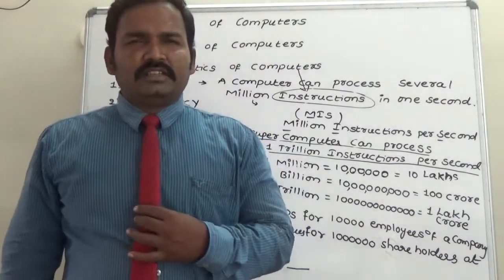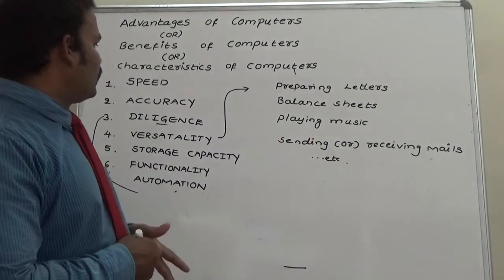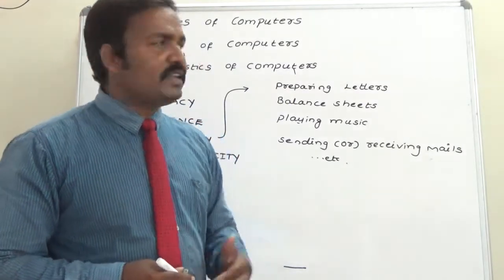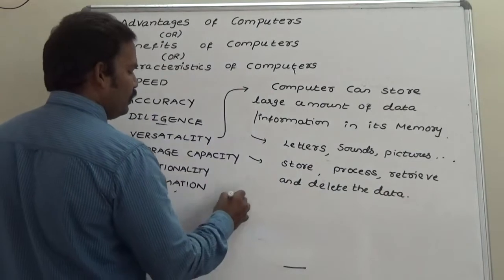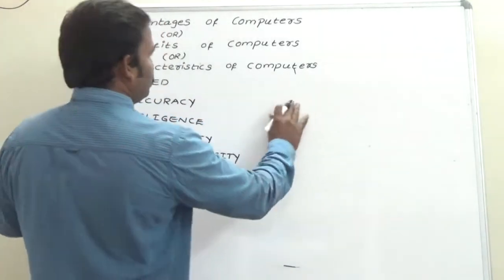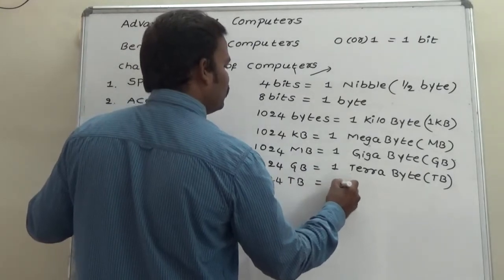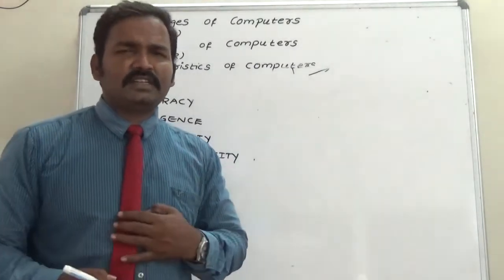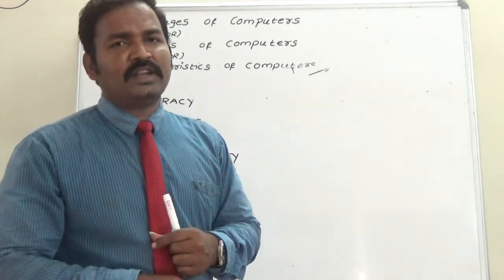4. Advantages or Benefits of Computers Part 2 | FIT Tutorial